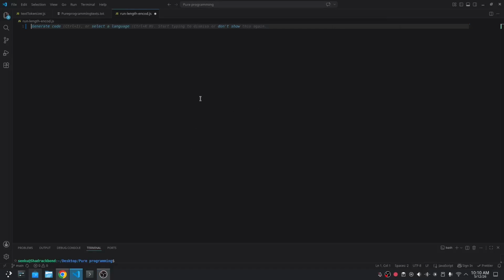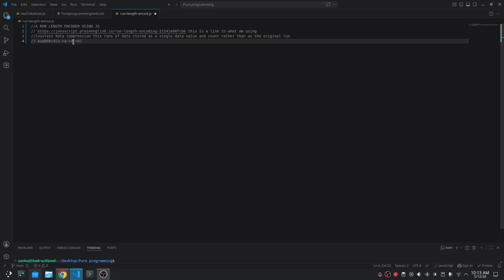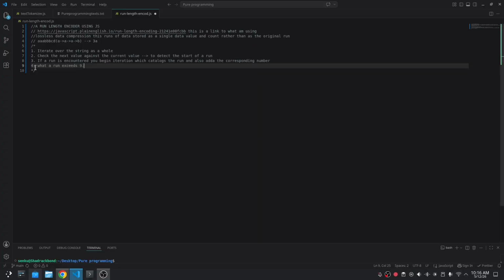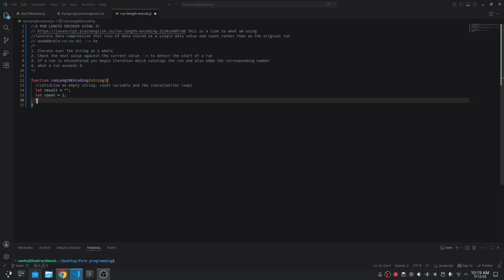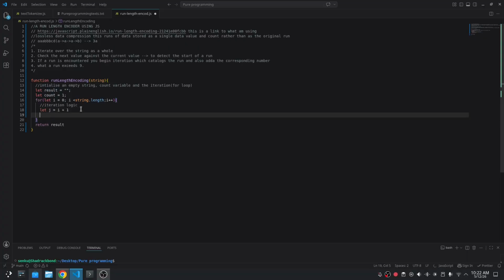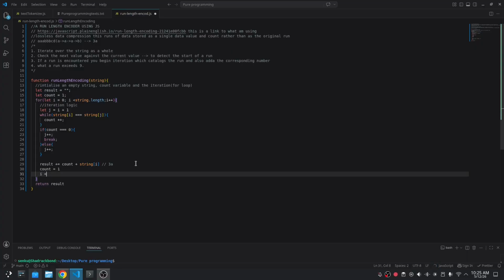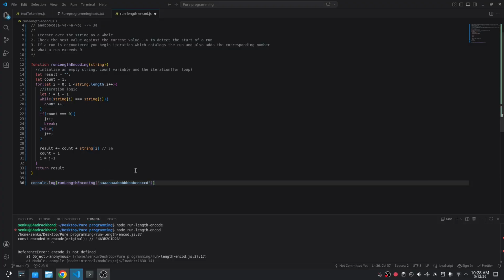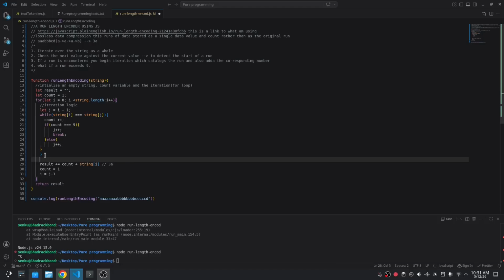Run-length encoding using JavaScript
In this video, I break down Run-Length Encoding (RLE) in JavaScript step-by-step and implement it using two different approaches.

We go through:

- What Run-Length Encoding is
- How string compression works
- Detecting runs of repeated characters
- Handling edge cases like counts above 9

The video also dives deep into:

- Loop control
- State tracking
- Sequence detection

Tech Stack:

- JavaScript
- Node.js concepts